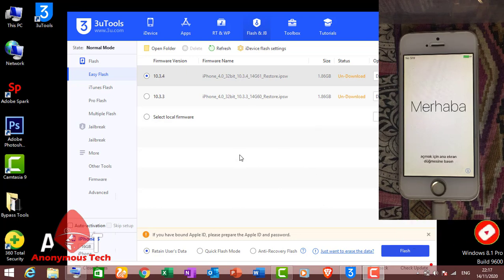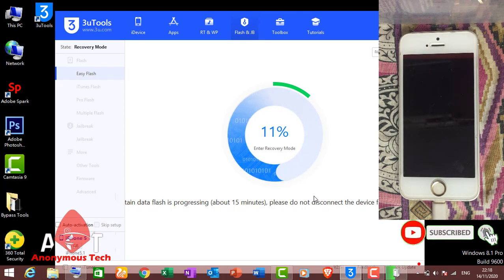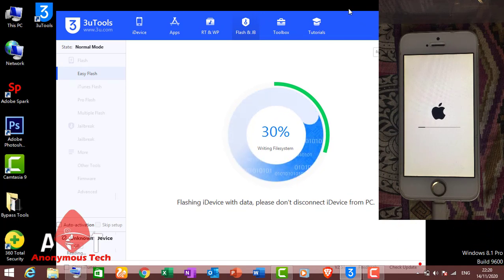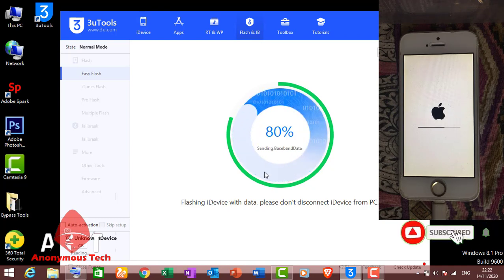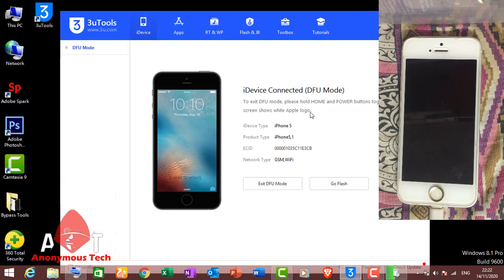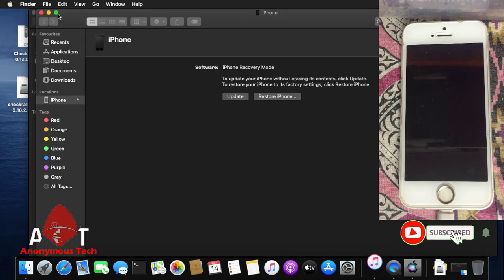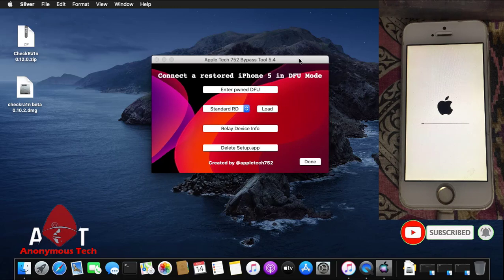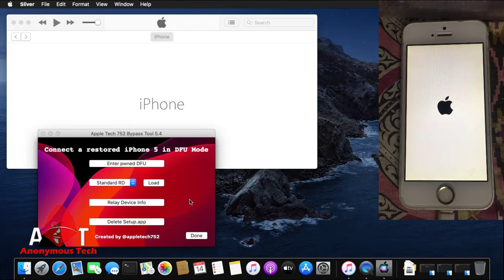iPhone 5 Full iCloud Bypass with SSH Ramdisk Method Using Sliver 100% Working [Tutorial]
iPhone 5 FULL iCLOUD BYPASS with SSH RAMDISK Method Using Sliver By AppleTech752
Tool Link :
Silver 5.4/5.5

iPhone 5 Full iCloud bypass Permanent | Iphone 5c & ipad 4 Same Method With SSH MANUAL RAMDISK

iphone 5 icloud bypass,iphone 5,
iphone 5 full icloud bypass,
iphone 5 bypass,
iphone 5 activition remove,
iphone 5 full icloud bypass with ssh ramdisk,
apple iphone 5 activition lock remove,
iphone 5c icloud bypass,
iphone 5 bypass icloud id,
iphone 5 bypass icloud with checkra1n,
iphone 5 bypass icloud id with checkra1n,
iphone 5 5c icloud,
how to bypass iphone 5,
how to bypass icloud id iphone 5,
how to bypass icloud iphone 5 ios 10.3.4 full,
iphone,iphone 5 icloud activation lock,